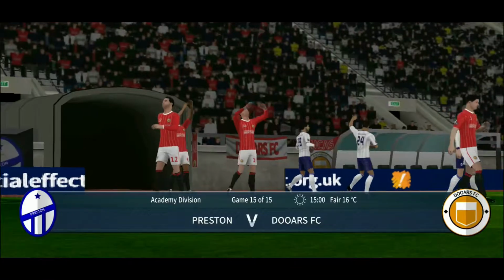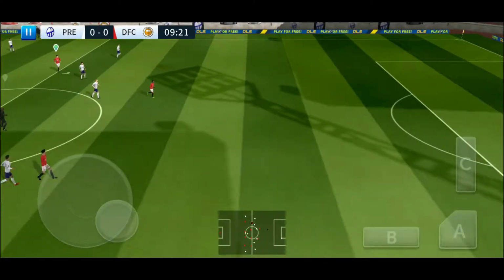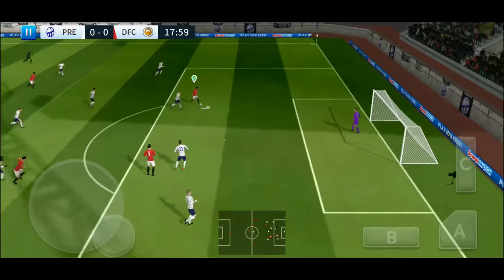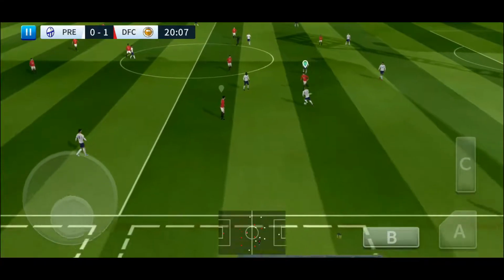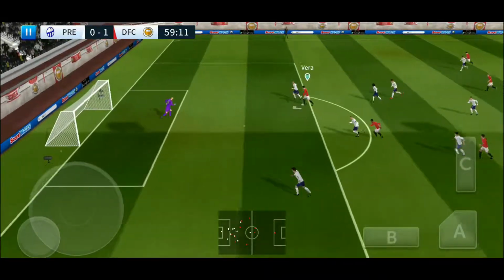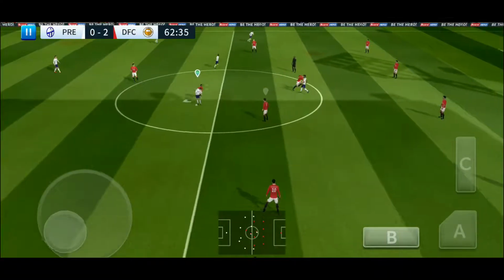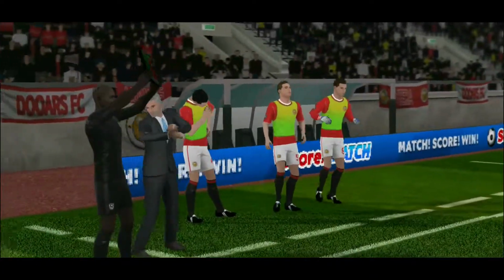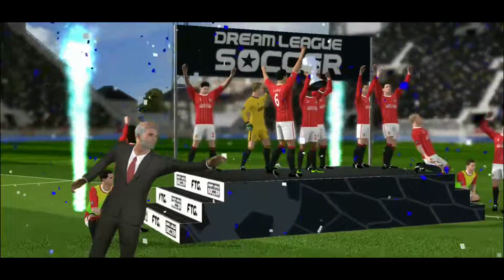Preston vs Dooars FC | S2 G15 | Academy Division Final Match | DLS Gameplay